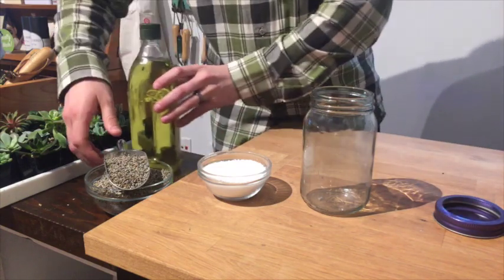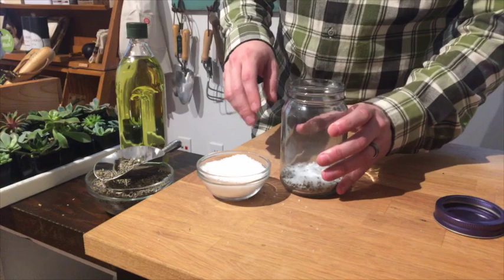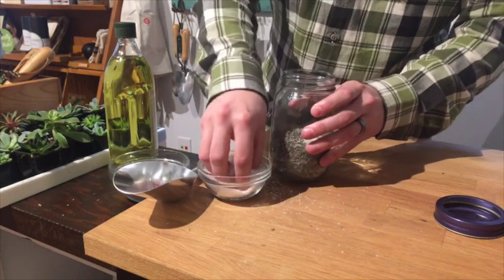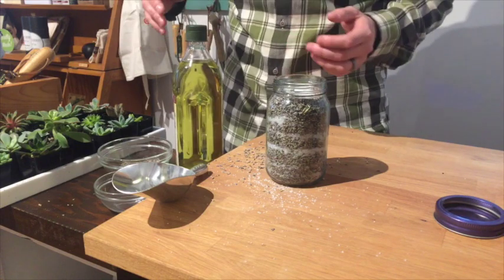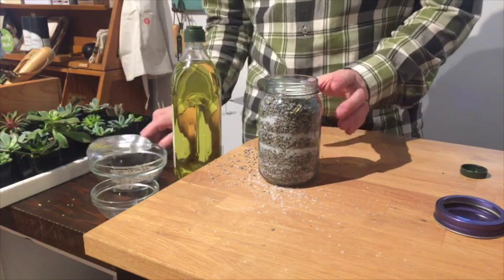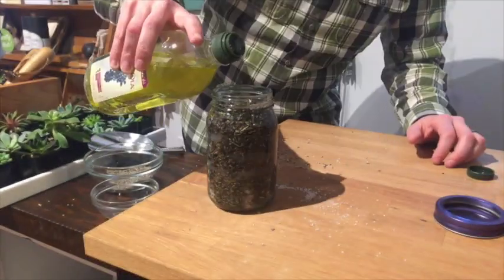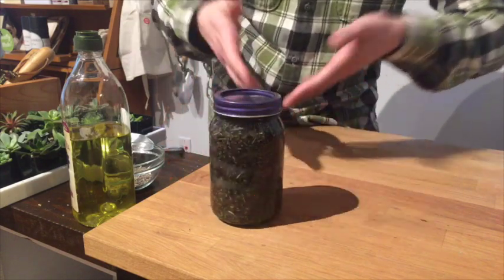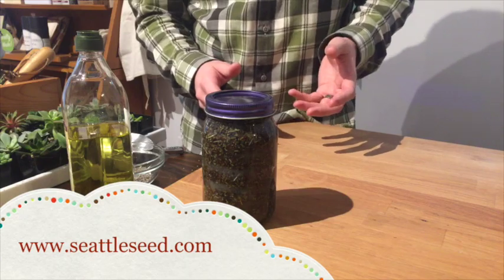Lavender Infused Oil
How to Make: Lavender-Infused Oil